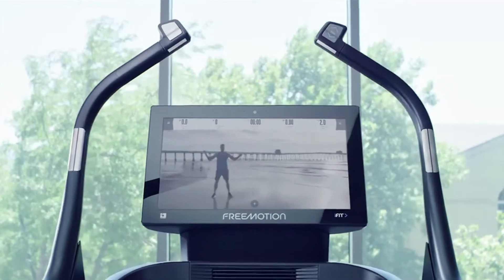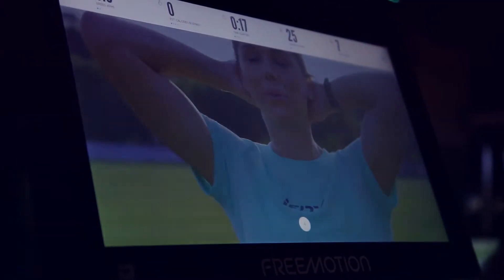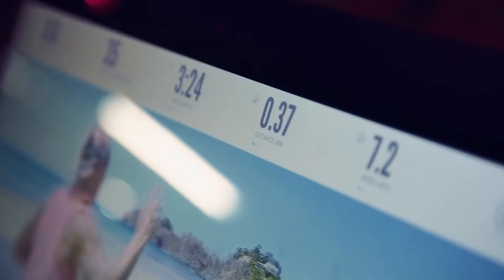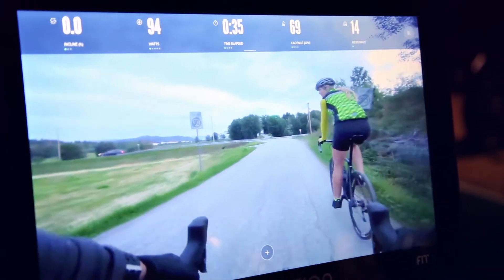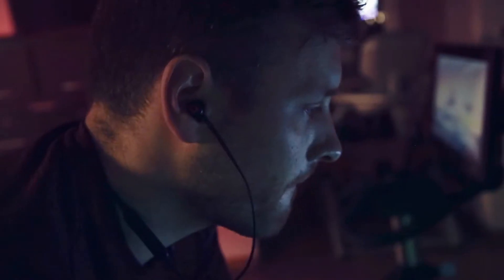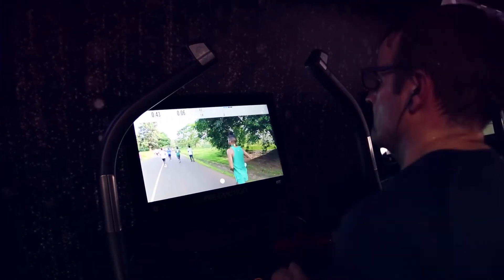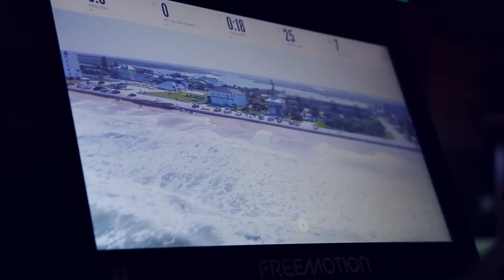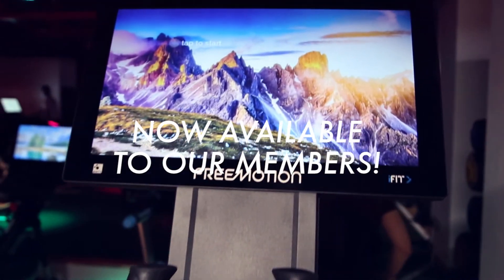1escape Health Club new Cardio Experience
Get ready to experience cardio fitness like never before. Exclusively available in Europe only at 1escape health club. We can't say enough about our brand new Freemotion IFIT cardio equipment featuring high definition, wide screen TV's on each machine with a library of over 17,000 workouts that will take you around the world. Experience the actual road incline and views from beginner to advanced trails with your choice of trainer motivating you every step of the way.